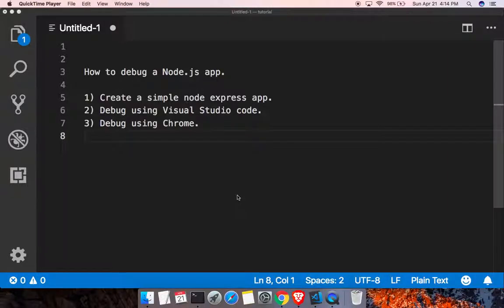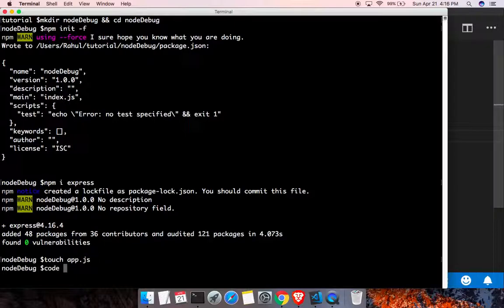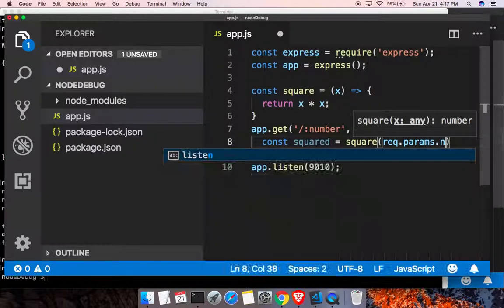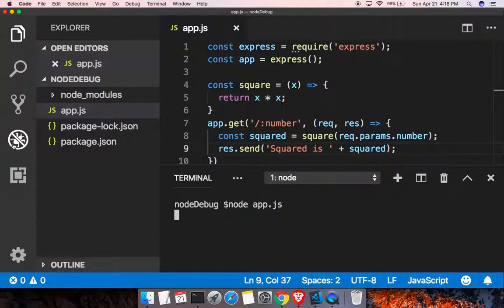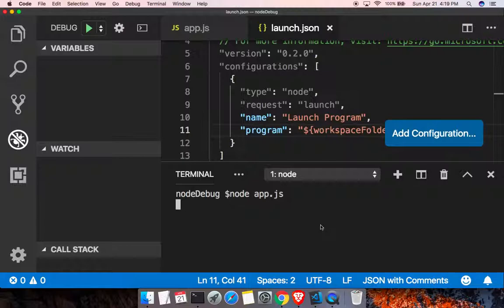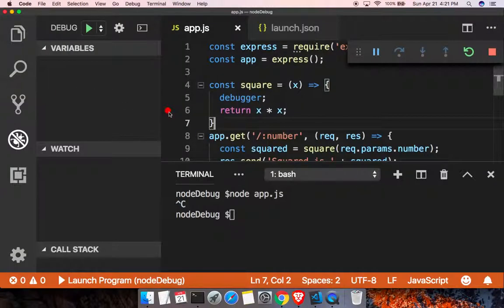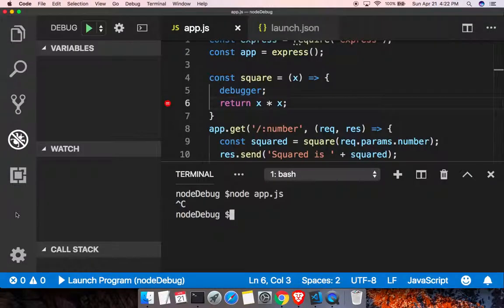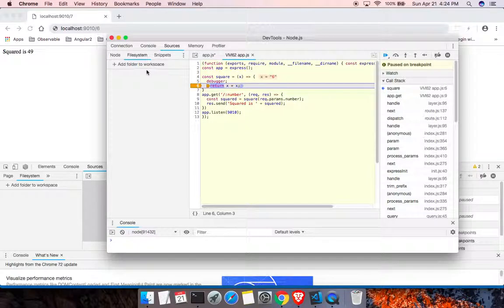Node debugging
Debugging a node.js app using Visual studio code and Chrome